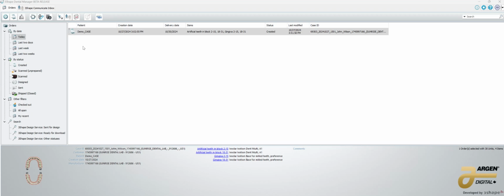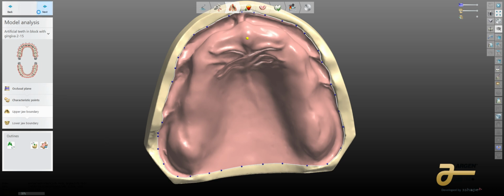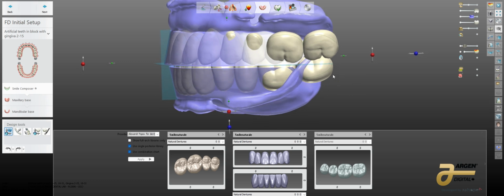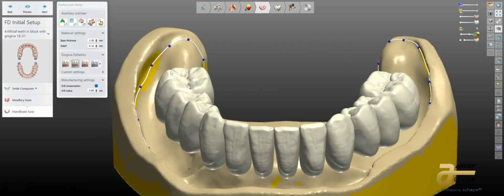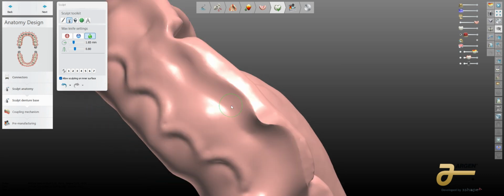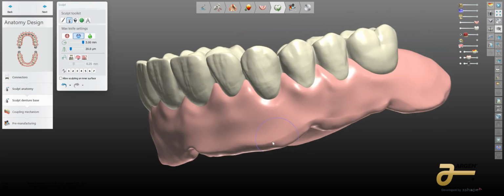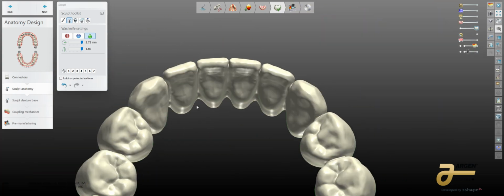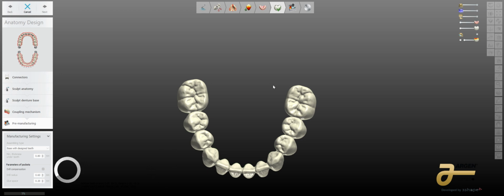Digital Denture Design with John Wilson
Lets start off sharing a quick and basic toutorial for designing dentures in 3shape. The concept and pearls I share in this will help you in many of the modules and will aid you in doing waxups for All on X cases as well